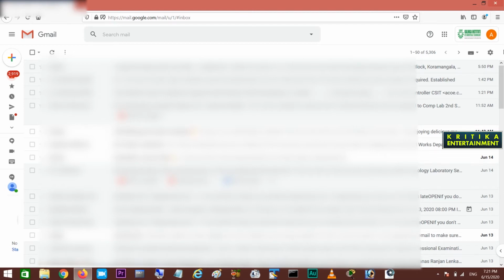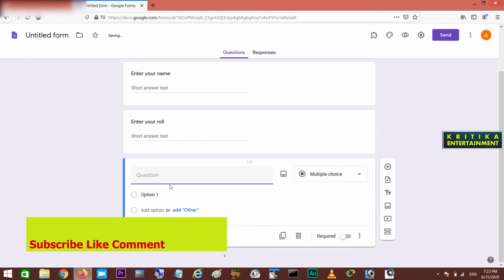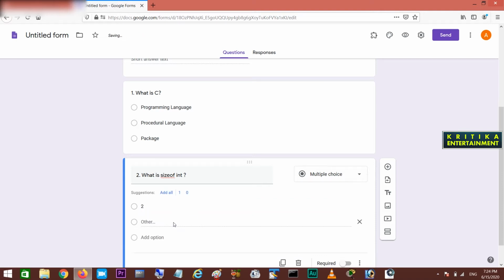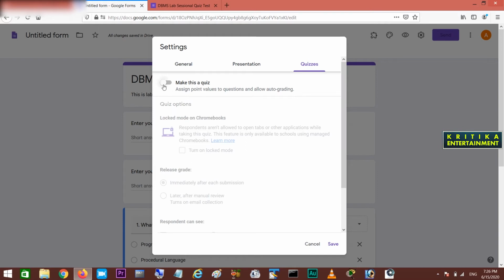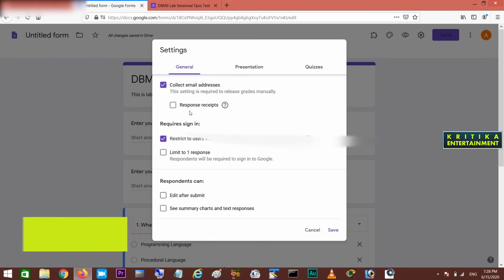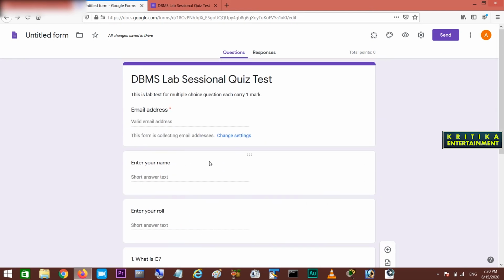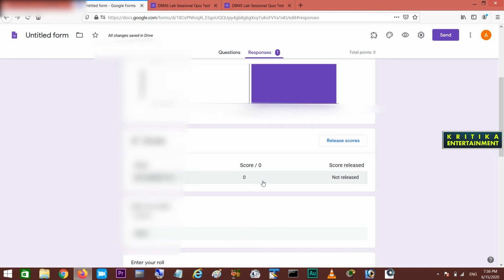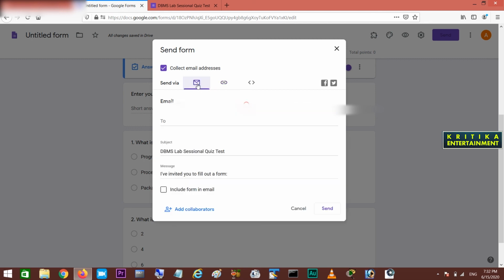Google Form creation | Google Form full Tutorials | Online Test using Google Form | Google Form Quiz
Google Form creation for quiz test and automatic answer
calculation.

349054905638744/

About: KRITIKA is a Youtube Channel, where you will find

Entertainment, Health & Education related videos in

Odia, Hindi & English. New Video is posted every day.

Google form creation
Google form for inline test
Google form tutorials